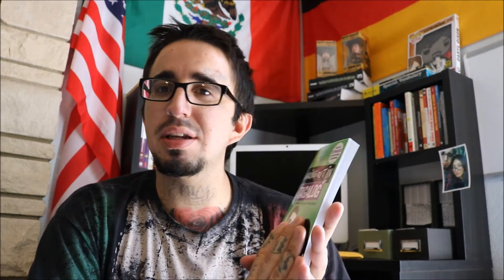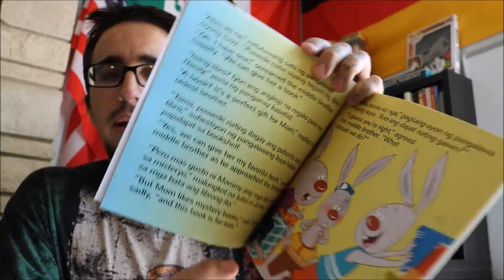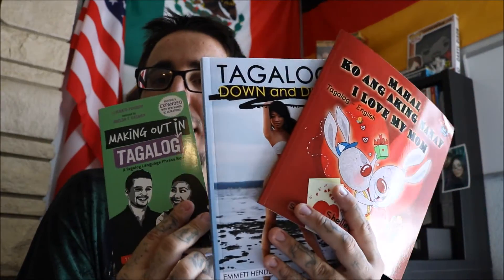Language Learner Amazon Book Unboxing #3 | Nathan Heightz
Channel Description: Welcome! “Nathan Heightz” is a Youtube channel focused on learning foreign languages, veganism and self-improvement. If you are interested in any of these things this may be the channel for you.